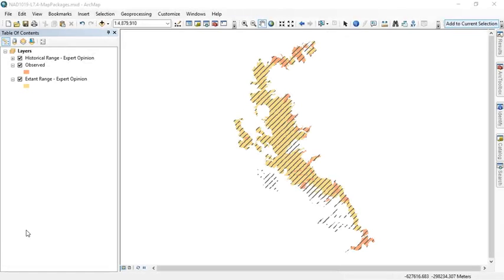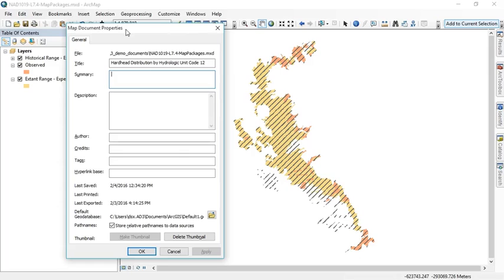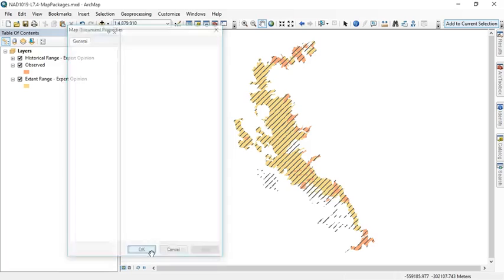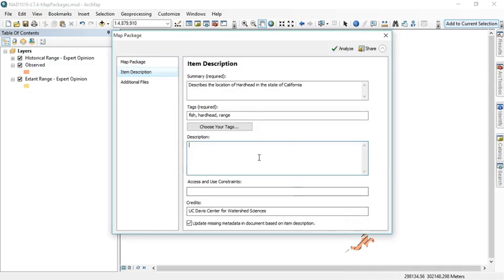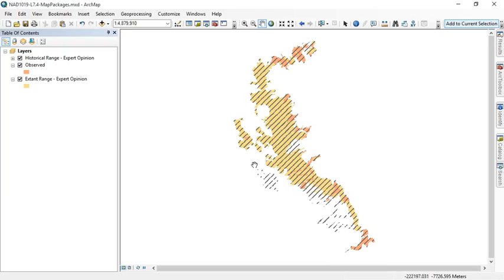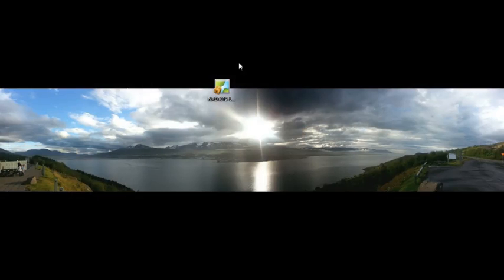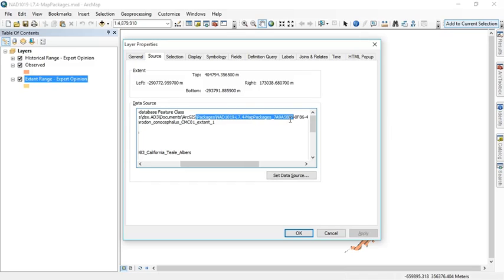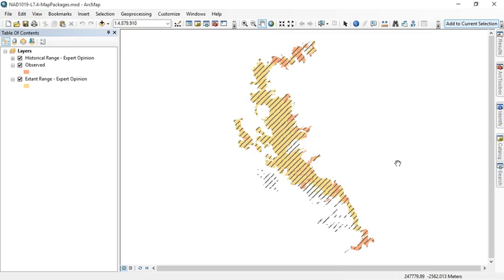39-Sharing Data Making and Using Map Packages University of California, Davis Coursera